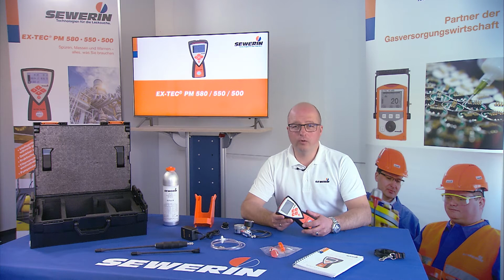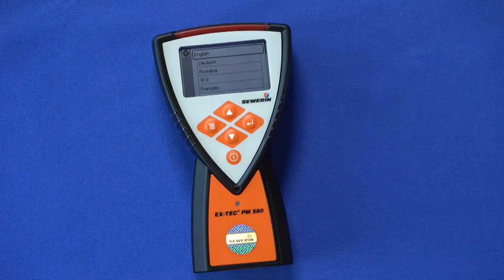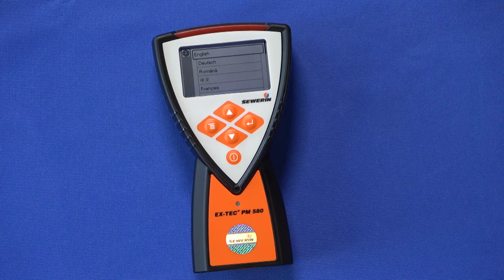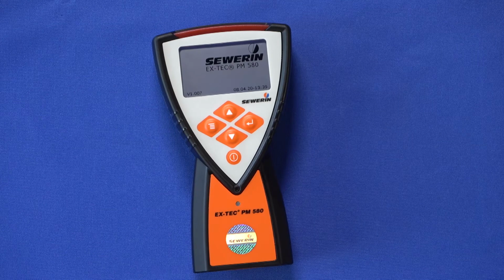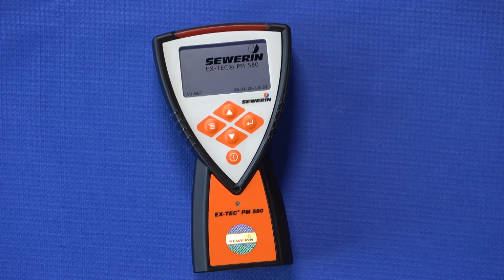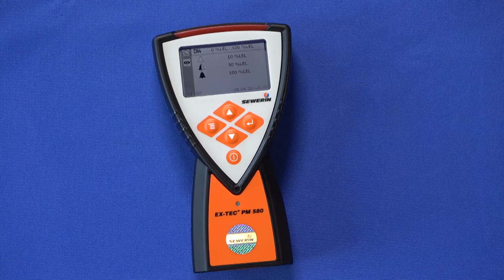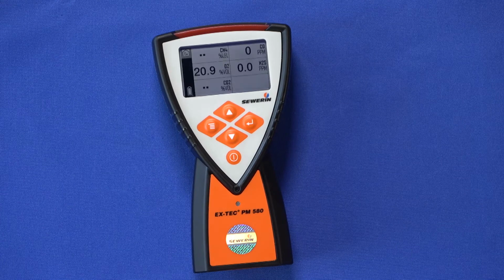EX-TEC® PM 5xx-series: Gas leak detectors - Initial Startup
The mobile gas measuring and gas warning devices from the EX-TEC® PM 5xx series make the everyday work of gas fitters, maintenance staff and other technical staff easier. They can be used to locate leaks in freely accessible gas pipes, assess the risk of explosion and determine whether toxic gases are within the occupational exposure limits (OEL).